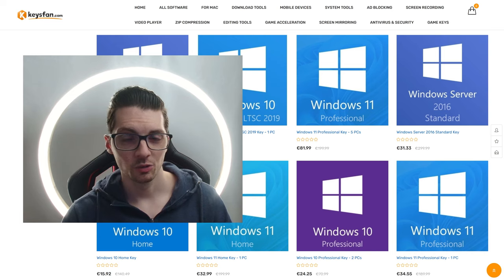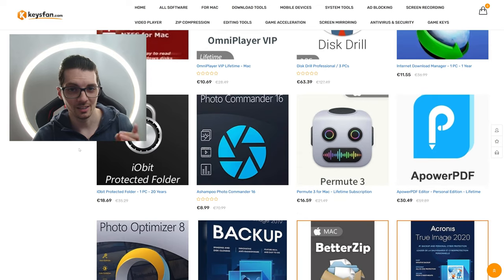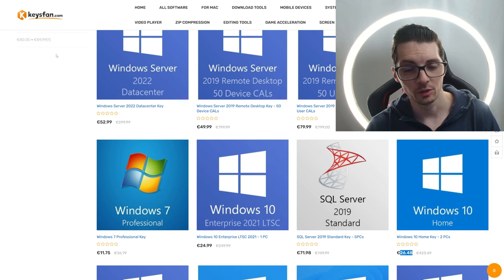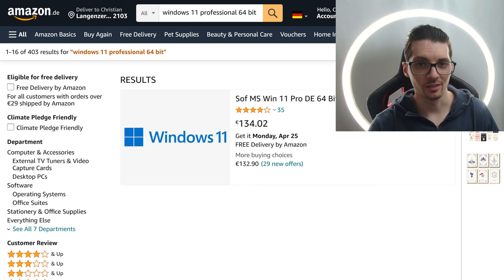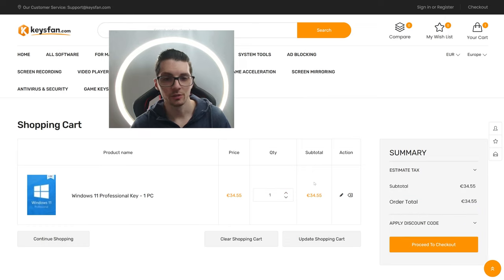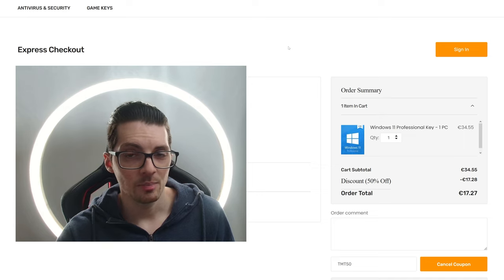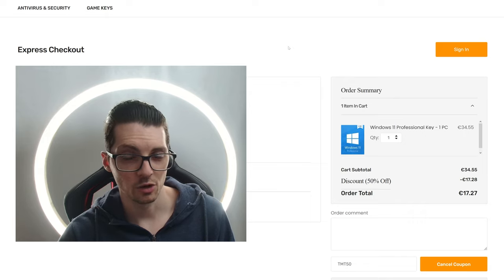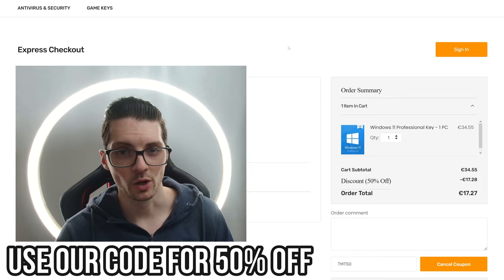How To Get Windows 11 CHEAP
↓↓↓↓↓↓↓↓↓↓↓↓↓↓ open up for more info ↓↓↓↓↓↓↓↓↓↓↓↓↓↓

▬▬▬▬▬▬▬ content ▬▬▬▬▬▬▬

00:00 – -50% Discount Code (Teaser)
00:16 – Introduction
00:32 – Sponsor
00:51 – Is It Legit Though?
01:05 – Software Keys Price Comparison
03:28 – How To Buy & Apply The Code
03:40 – -50% Discount Code
03:50 – How Much You’ll Save
04:16 – Why It’s So Cheap
05:10 – Can You Get Bad Keys?
05:22 – My Experiences
05:32 – Pro Tip
05:55 – Don’t Waste Your Money!
06:18 – Outro

▬▬▬▬▬▬▬ about the service ▬▬▬▬▬▬▬

Keysfan is offering Windows 10 OEM lifetime key at the lowest price.

You can find other computer tools with discounts on this

▬▬▬▬▬▬▬ about Stephen ▬▬▬▬▬▬▬

▬▬▬▬▬▬▬ about Chris ▬▬▬▬▬▬▬